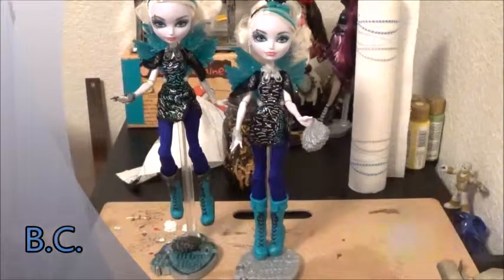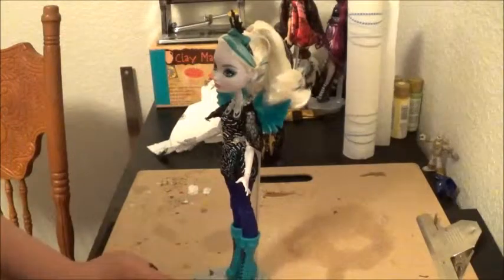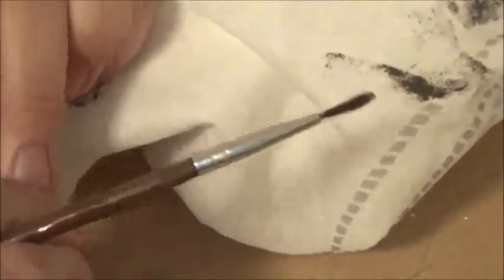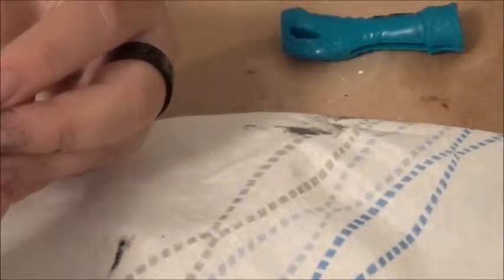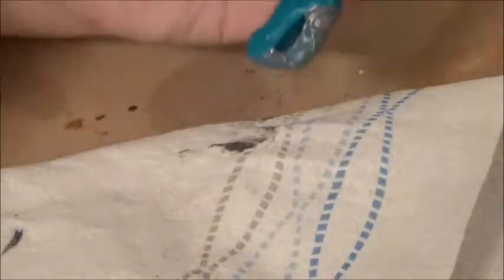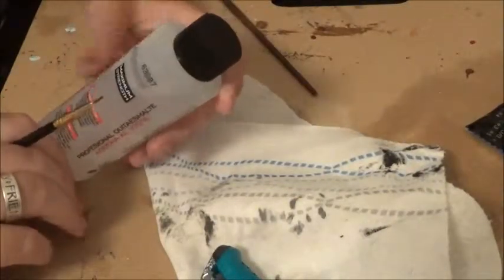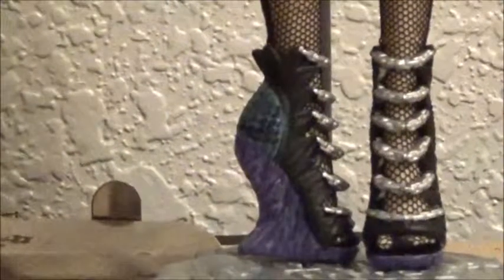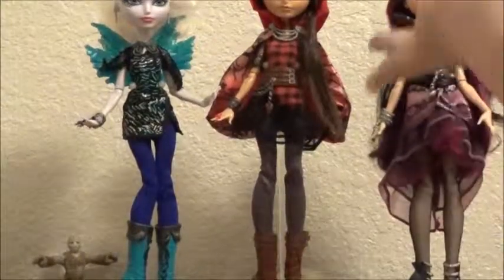Added Detail #1 - EAH